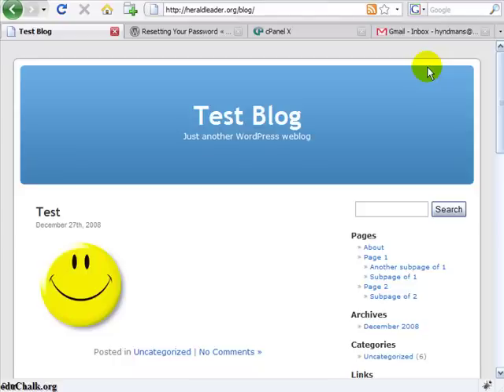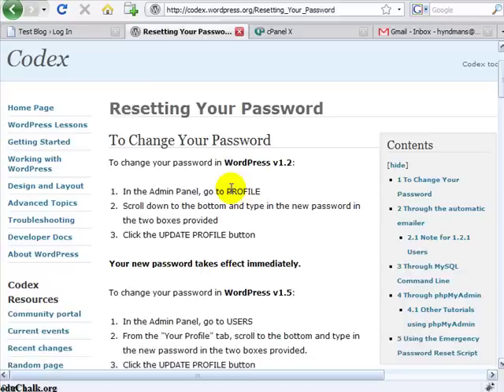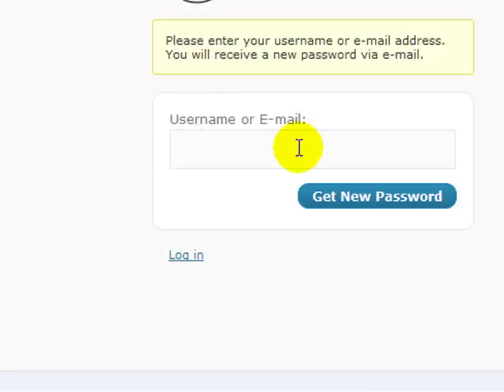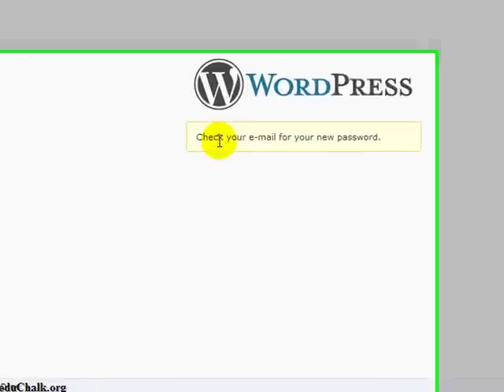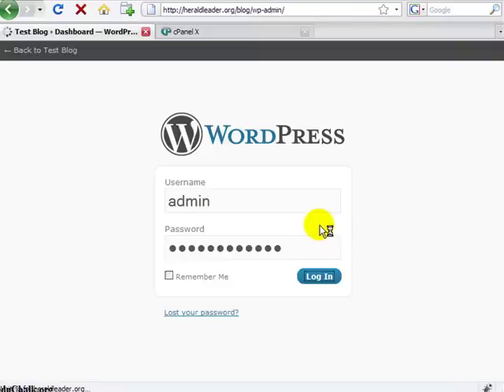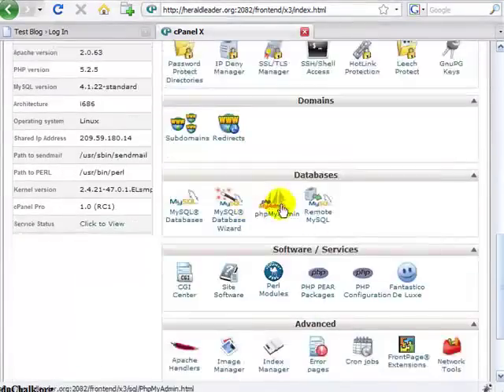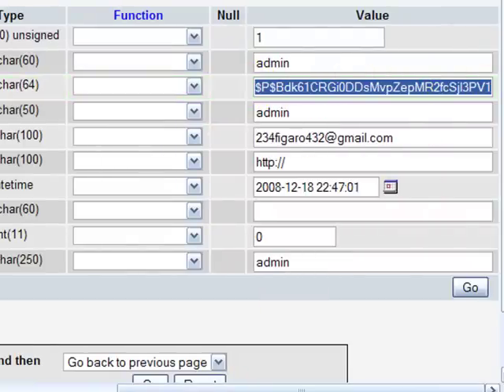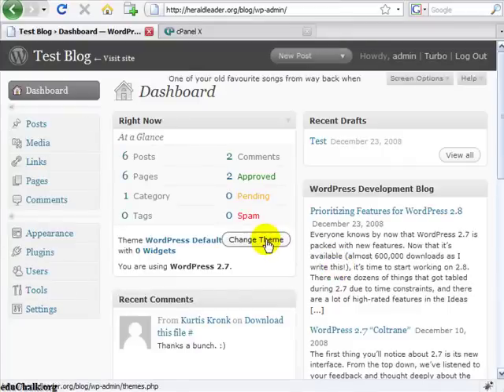How to Change Your WordPress Blog Password Using phpMyAdmin